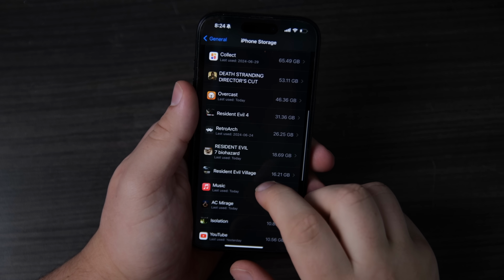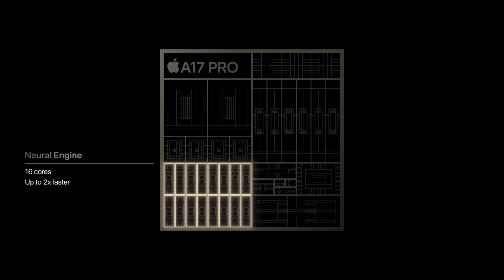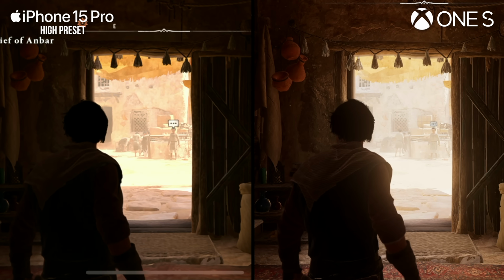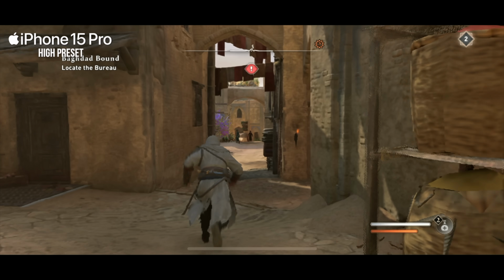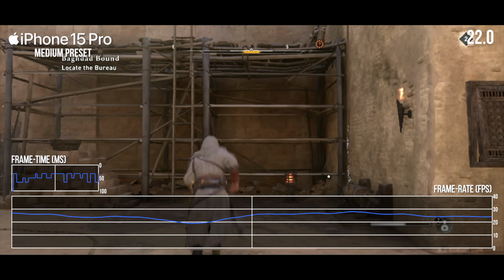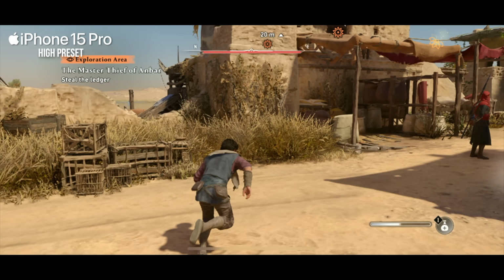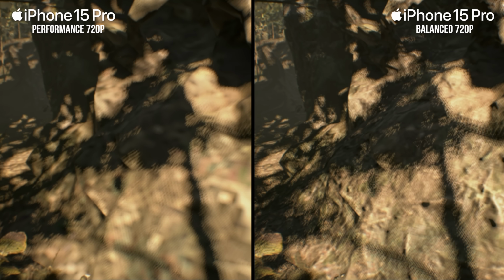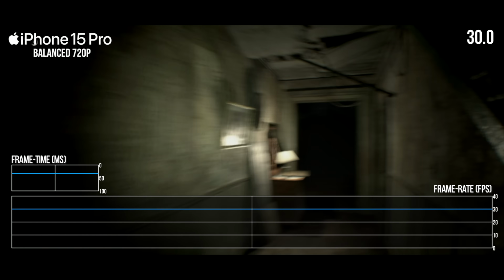Assassin's Creed Mirage - iPhone 15 Pro vs Console - Does Triple-A Work on Mobile?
Apple's range of triple-A iOS titles expands once again with the arrival of Ubisoft's Assassin's Creed Mirage and Capcom's Resident Evil 7. Oliver Mackenzie focuses on Mirage here, examining its various performance/quality modes, stacking up iPhone 15 Pro against the Xbox One S version of the game. It works and it's fun - but there are issues.

Want some DF-branded tee-shirts, mugs, hoodies and various items based on DF catchphrases?

00:00 Overview
00:57 Visual Settings
05:44 Performance
08:31 Resident Evil 7 and Conclusion